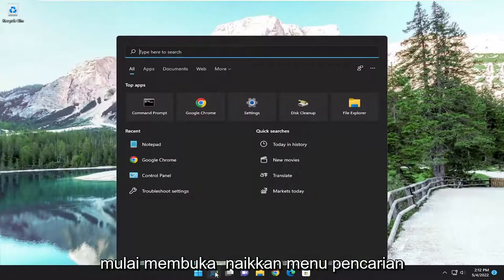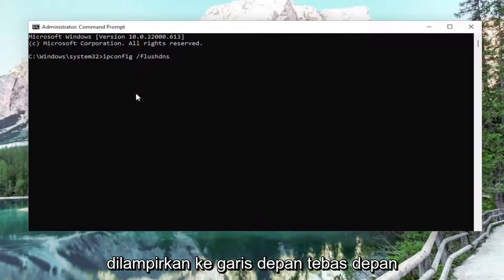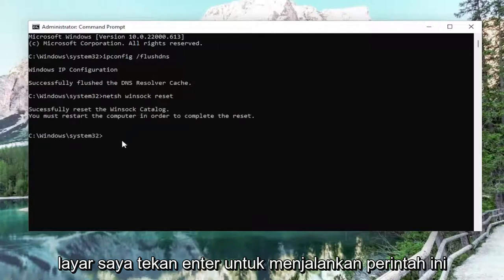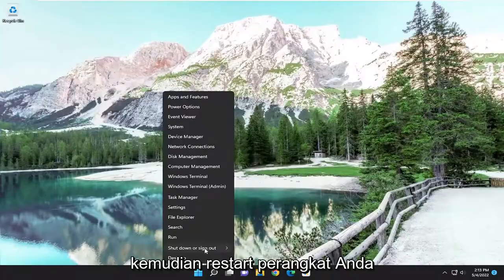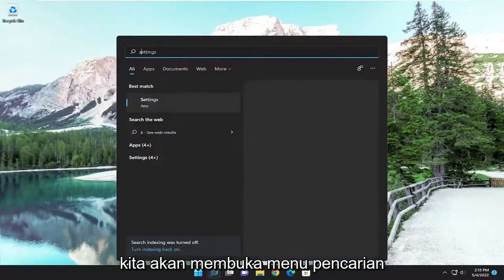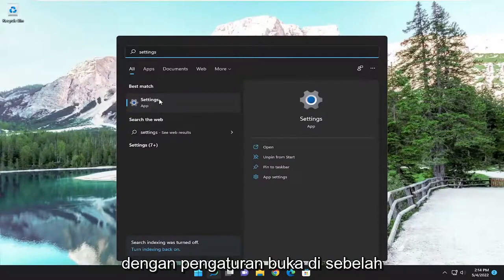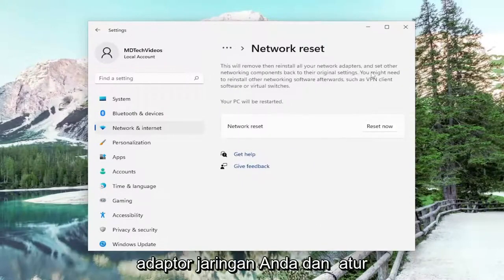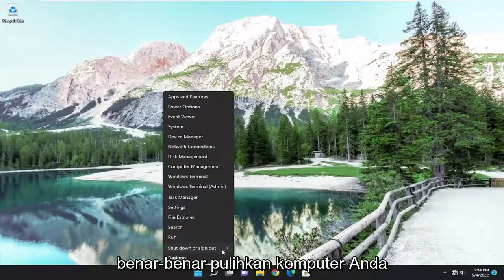Cara Memperbaiki DNS Server Isn't Responding [Tutorial]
Cara Memperbaiki DNS Server Tidak Menanggapi [Fixed]

Server DNS adalah salah satu bagian penting untuk mendapatkan koneksi yang stabil dan berfungsi ke internet. Sayangnya, banyak pengguna Windows 10/11 mengalami kesalahan terkait hal ini. Beberapa laporan mengatakan bahwa Windows 10/11 menampilkan pesan kesalahan "Server DNS tidak merespons" yang menyebabkan situs web berhenti memuat.